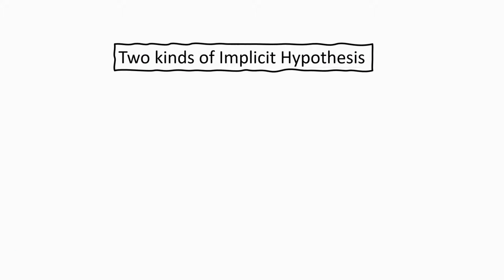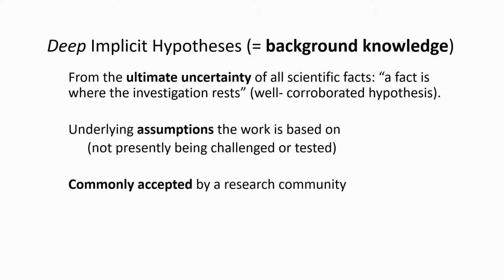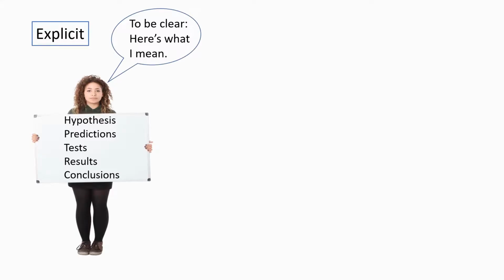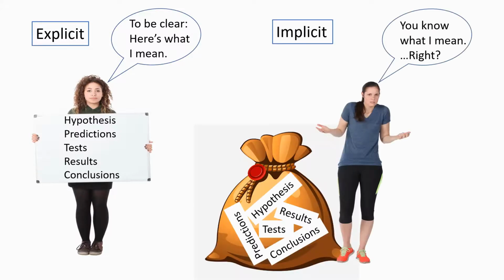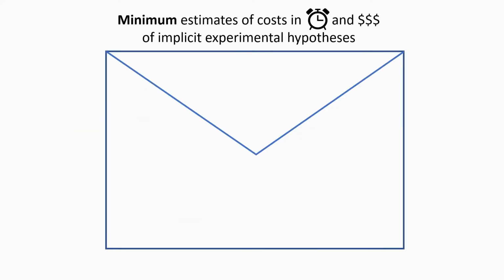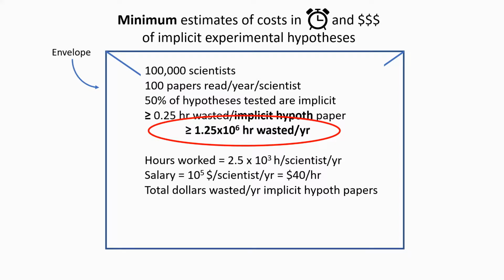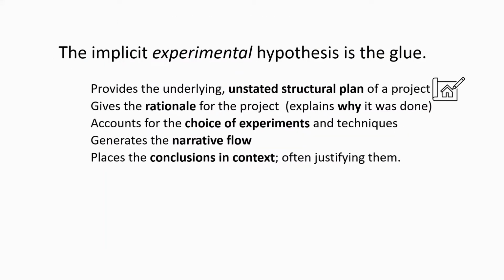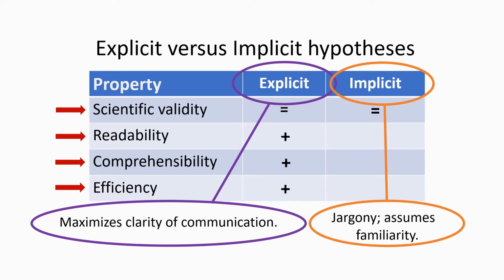11 When Scientific Hypotheses are Implied But Not Stated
This video introduces the concept of the "implicit scientific hypothesis," defining it, and distinguishing it from the explicit hypothesis. It reports evidence for the widespread occurrence of implicit hypotheses in scientific writing and considers some adverse consequences that result when scientists are not clear about the reasoning they use. The video ends with encouragement for scientists to make their hypotheses and reasoning explicit.